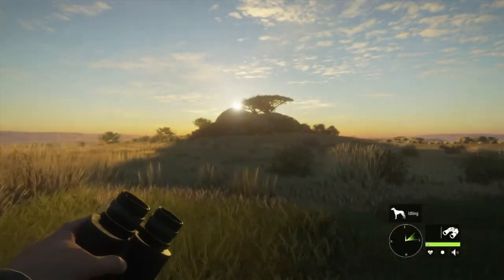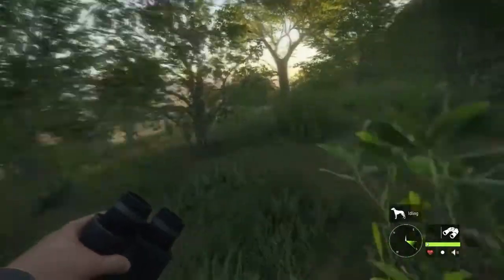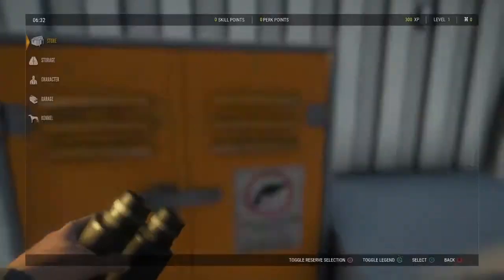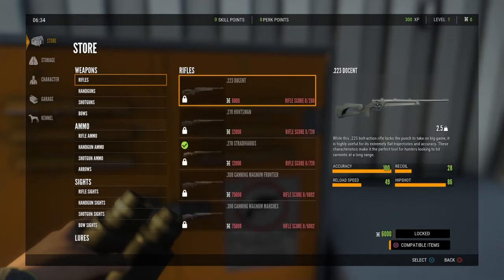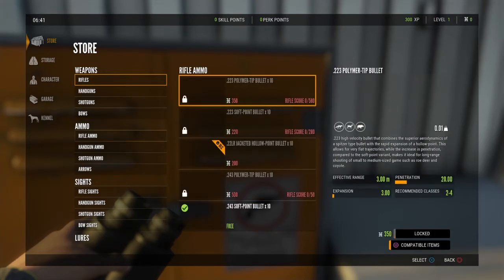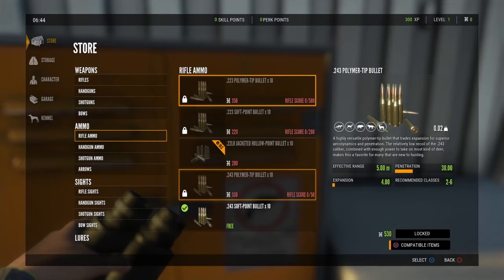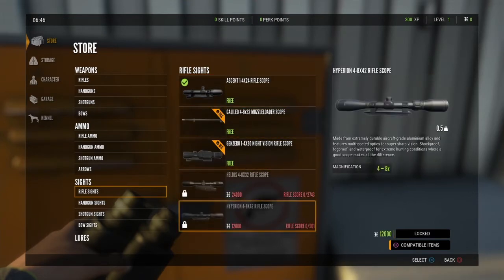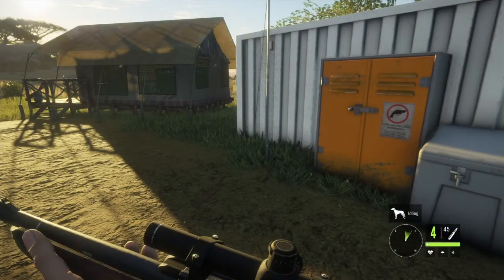A Complete Beginner's Guide To theHunter - Call of the Wild | Part 1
In this video, I'm gonna be going over many of the questions that I see newer players in the game asking. There will be a part 2 because there are several things I still need to talk about. Hope this is helpful for you!